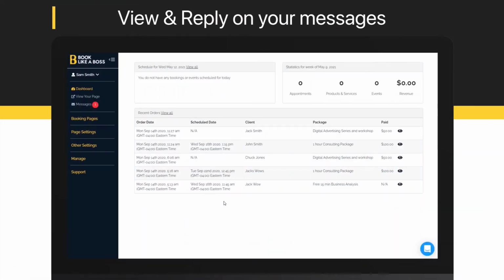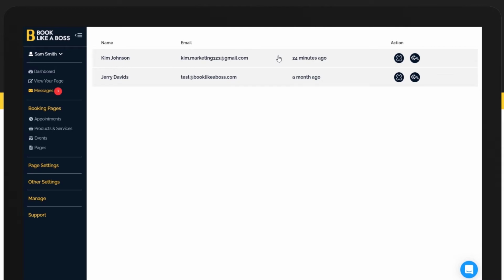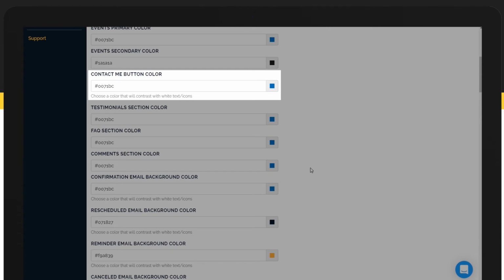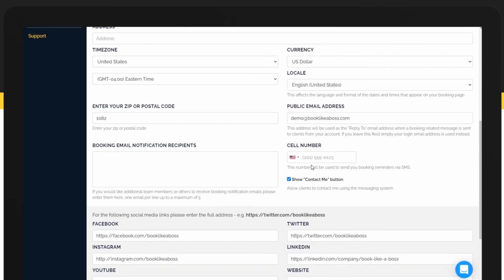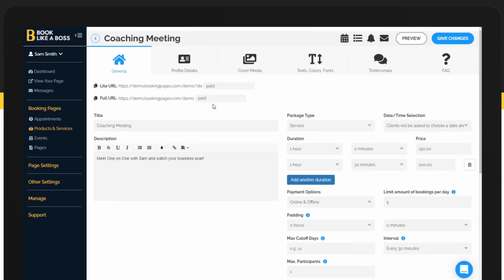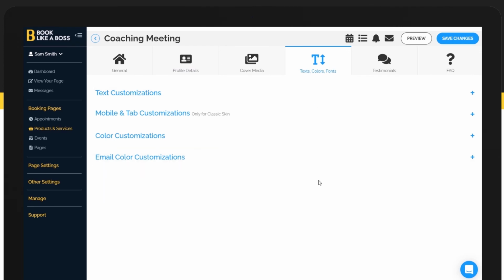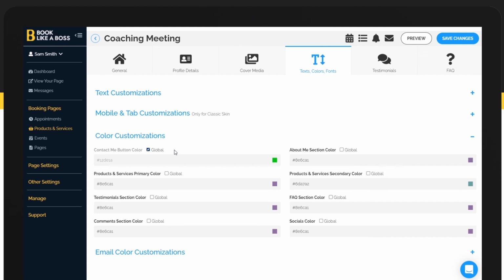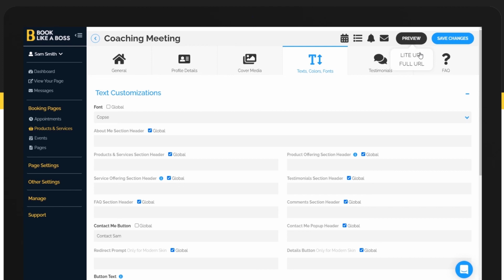How to use the Messaging Feature with Book Like A Boss